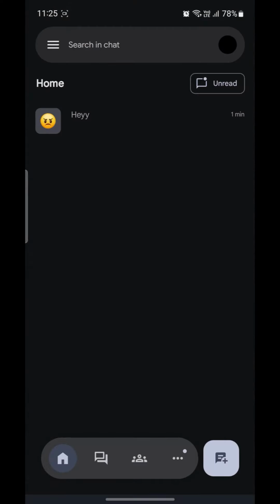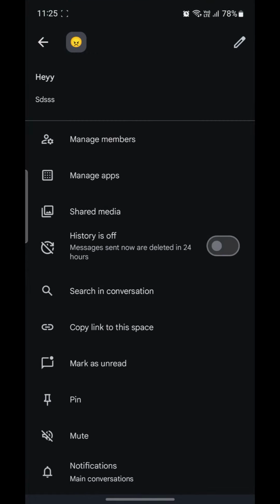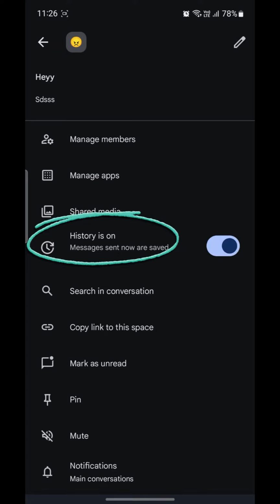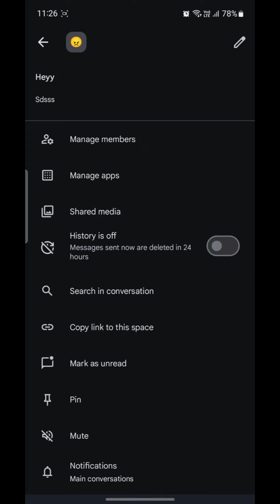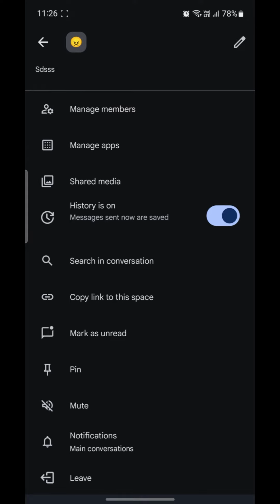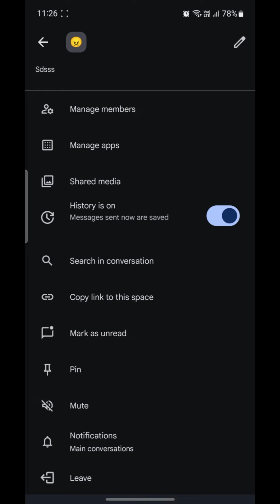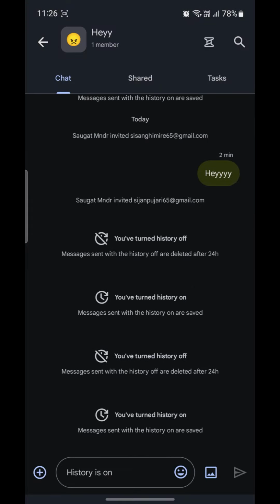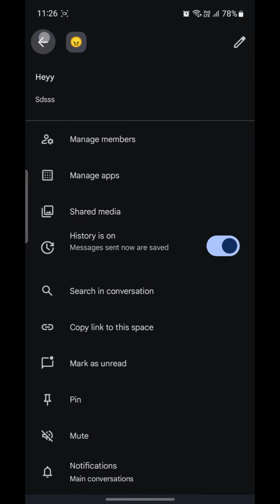How to Backup Google Chat? | Backup Google Chat Data 2024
Looking to safeguard your conversations? In this guide, "How to Backup Google Chat | Backup Google Chat Data 2024," we’ll show you how to back up your Google Chat data to prevent loss and ensure your important conversations are always secure. Follow our instructions to keep your chat history safe.